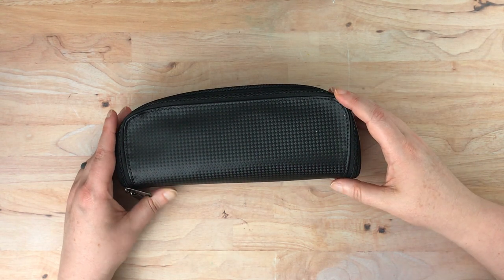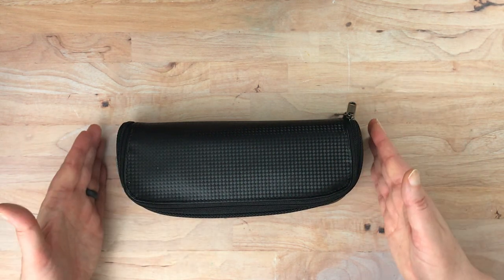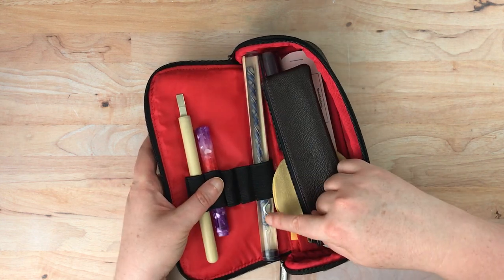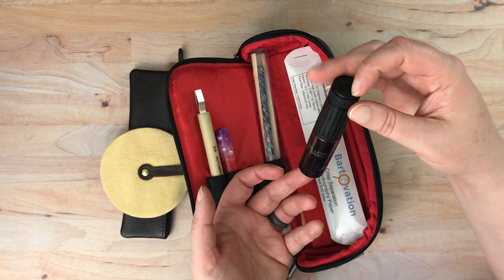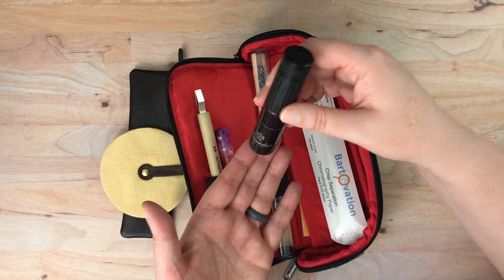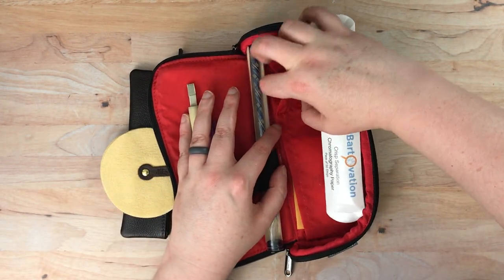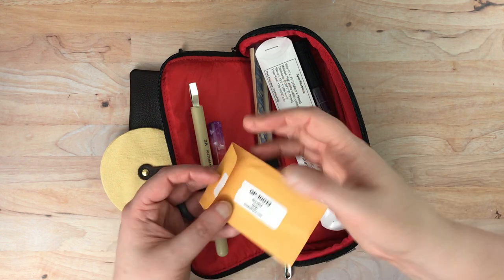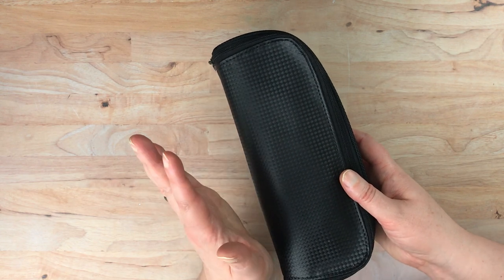How I'm Using my Pilot Style Choice Pen Case for Fountain Pen Supplies